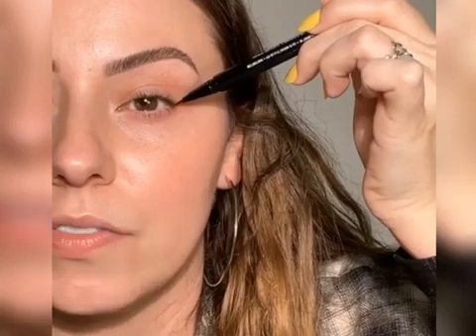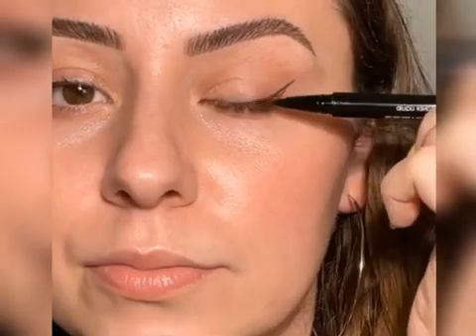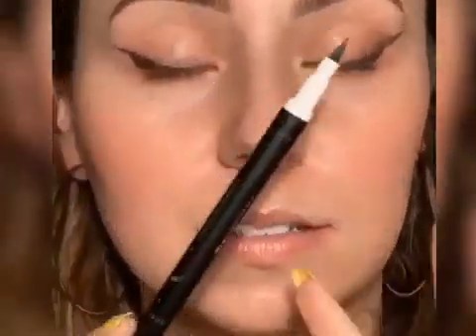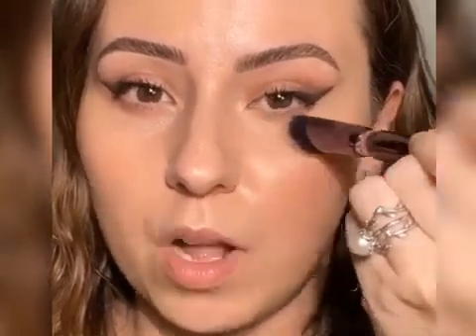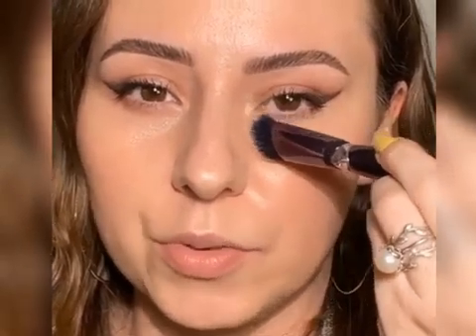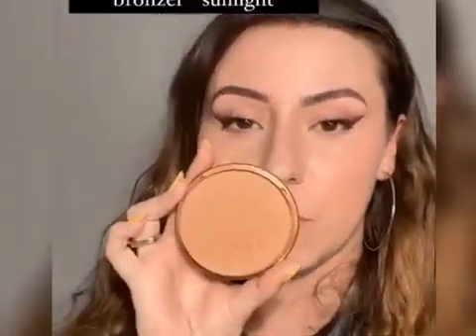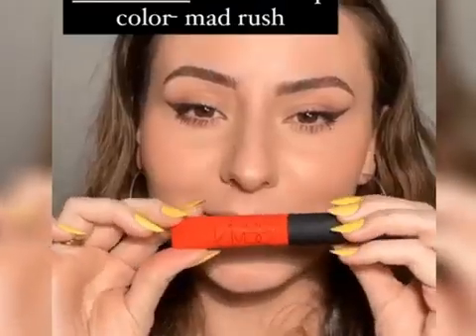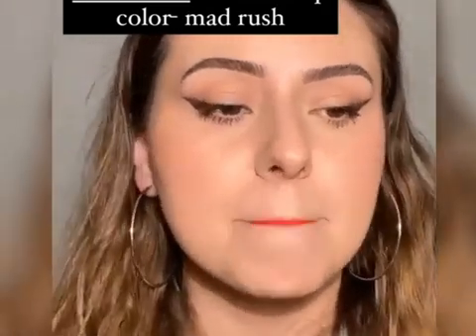Hooded Eyeliner Makeup Tutorial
@loraccosmetics liquid eyeliner- espresso ❤️

@loraccosmetics lux diamond palette ❤️

@sormecosmetics precision duo liquid eyeliner ❤️